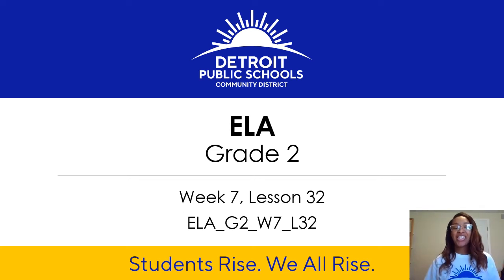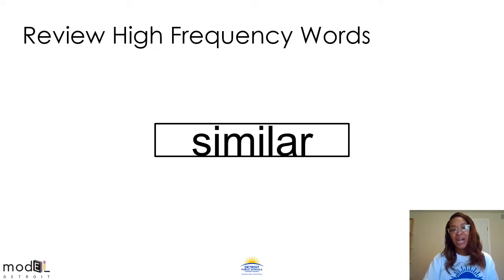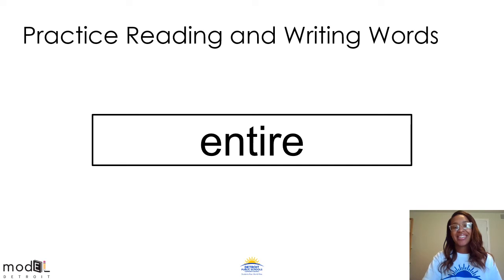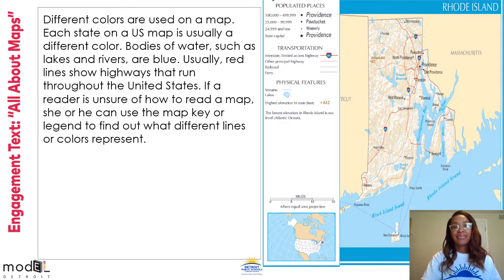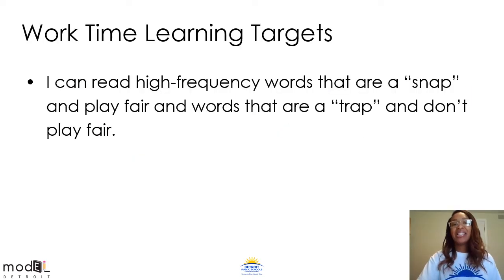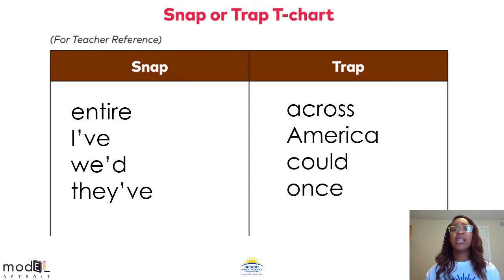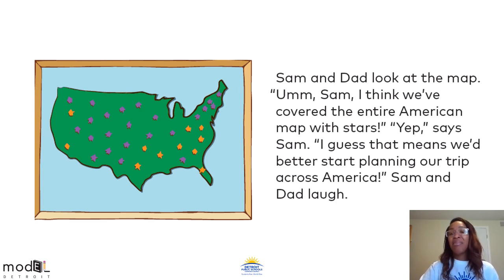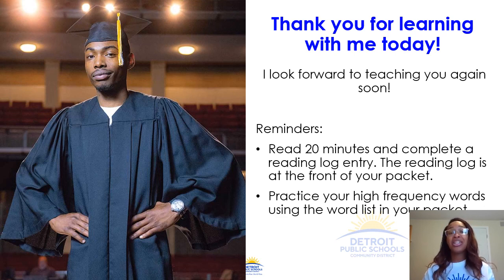ELA_G2_W7_L32